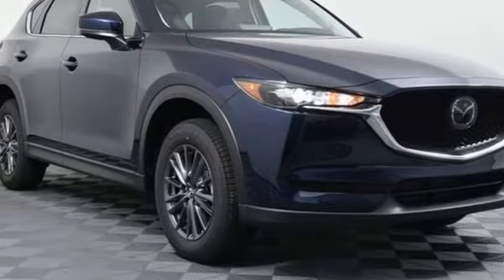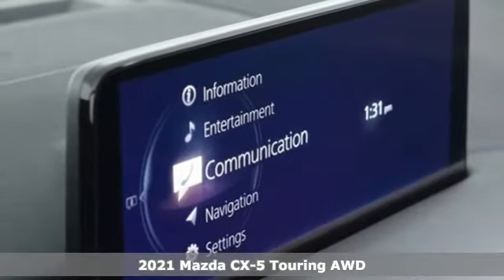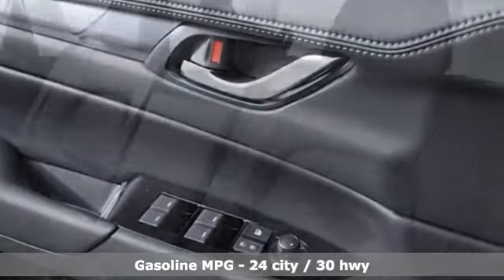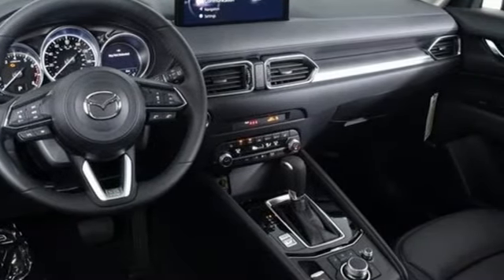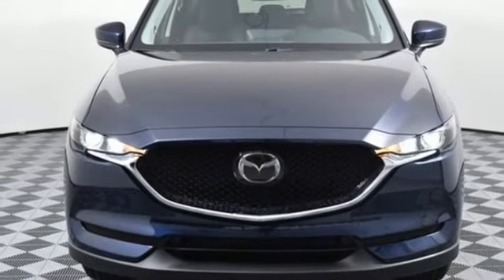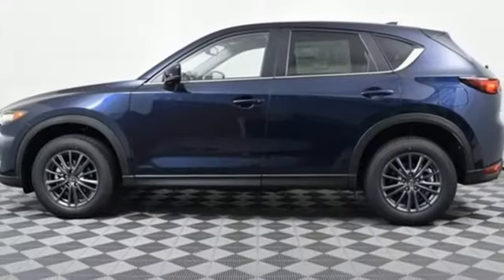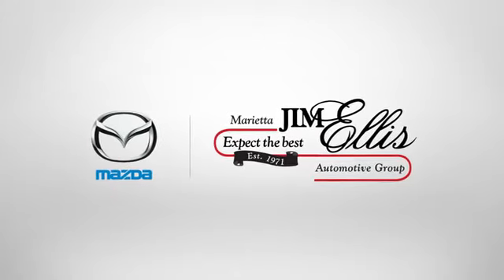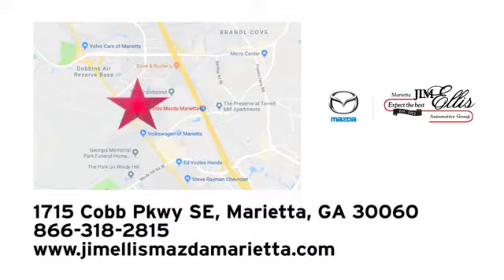New 2021 Mazda CX-5 Marietta Atlanta, GA Z62003 - SOLD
Year: 2021
Make: Mazda
Model: CX-5
Trim: Touring
Engine: SKYACTIVA® 2.5L 4-Cylinder DOHC 16V
Transmission: 6-Speed Automatic
Color: Blue
Interior: Black
Stock #: Z62003
VIN: JM3KFBCMXM0319064

Address:
1141 Cobb Parkway Southeast